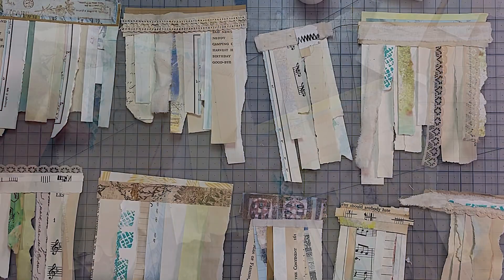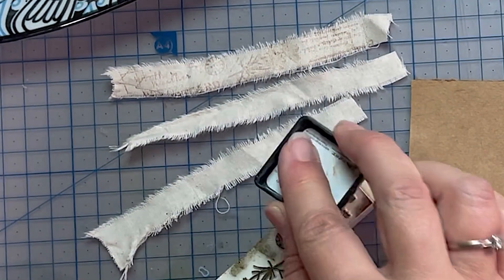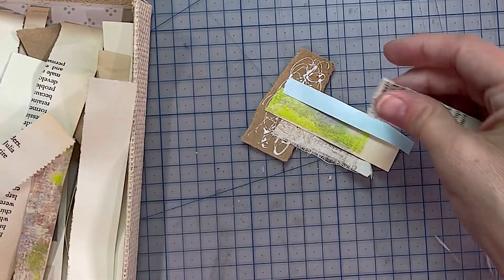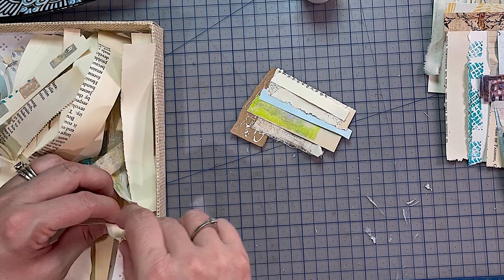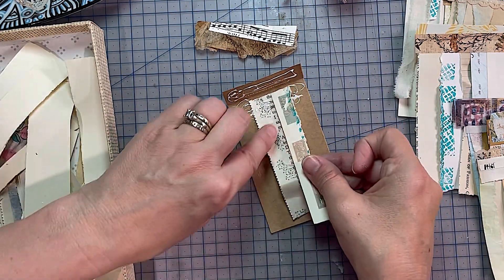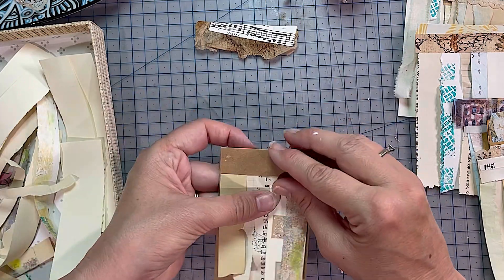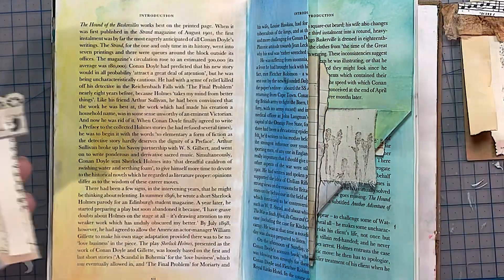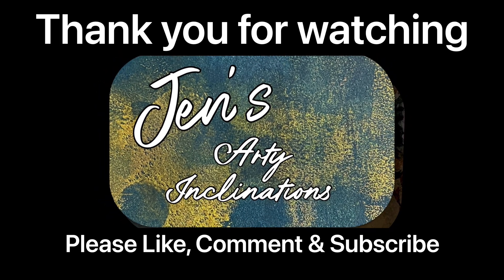How to make tear off strips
FIND ME:

One click for all my links: @JensArtyInclinations | Linktree

56 Abena Avenue
CRACE ACT 2911
AUSTRALIA